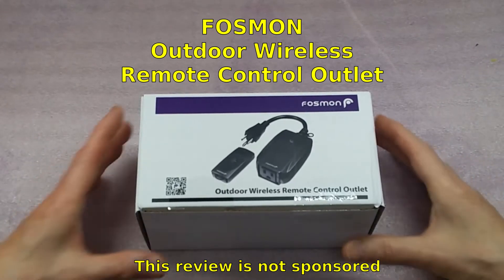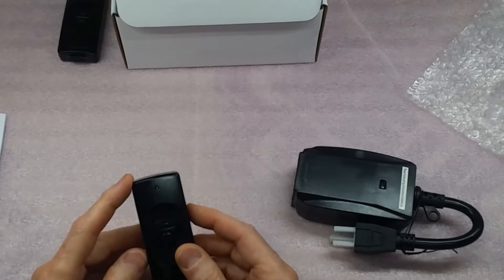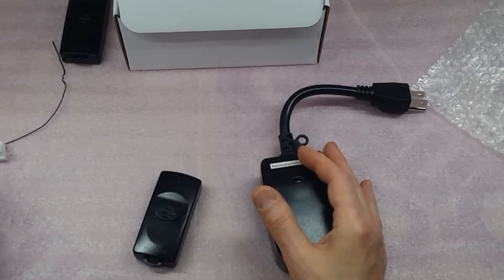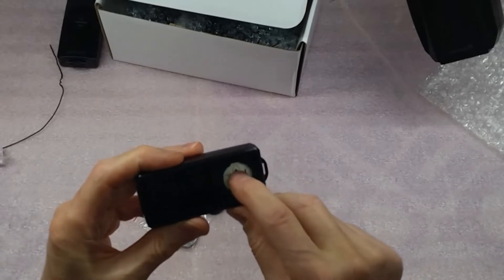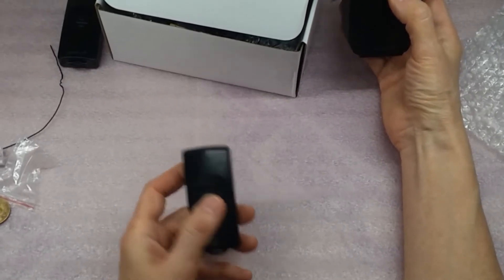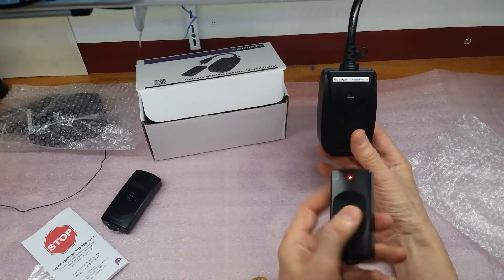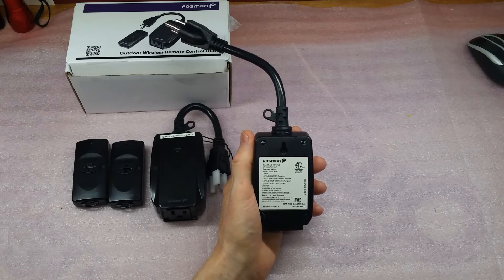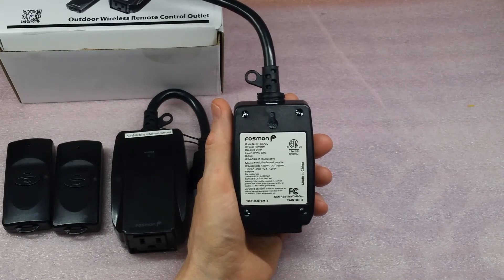Amazing Wireless RF outdoor Power plug with over 230ft tested range.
Wireless unit is an RF radio frequency device (not IR-Infrared)
Better than IR as you can be in different rooms and not have to be direct line of site for it to works.

The battery compartment on the remote is hard to remove and put back on. The battery is inserted with the + facing the battery cover NOT towards the circuit board as printing on the circuit board is somewhat confusing.

This review is for the dual pair.
Both units can be operated with one remote once both have been paired to that remote.
Both can also be run as individual units

Specs
    Max Range in Open Area - 30 meters / 98.4ft
    Includes CR2032 Battery for RF Remote
    For Outdoor and Indoor Use
    Single 125VAC outlet - 15A Max
    125VAC, 60HZ, 15A, Resistive
    125VAC, 60HZ, 15A, General purpose
    125VAC, 60HZ, 10A / 1250W,Tungsten
    125VAC, 60HZ,1/2HP TV-5
    Fixed Transmitter and Receiver Code
    Frequency: 433.92MHz
    Operating Temp: -13°F~104°F / -25°C~40°C
    ETL Listed

Pro
   Remote pairing is easy (but unit reset if power fails)
   Remotes use CR2032 lithium batteries (included)
   Remote model is RC-2U and the dimensions are
   8.2cm long by 3.6cm wide by 1.7cm high
   Remote has a build in slot for a cord or lanyard.
   Battery cover has a small arrow to indicate the direction/location for closing
   RF wireless units not Infrared remove
   Remote has a red led indicating when operating the button
   Both AC plugs can be operated with one remote
   Is well packaged in it's own box
   Heavy duty 3 prong plug and cord
   Actual test Range over 230 ft. (with included battery)
   Manual included (sheet)

Cons
   NO Battery Backup or stored paired info for paired device.
   If the power fails or the unit is unplugged from the AC
       the remote has to be paired again to the plug for it to work.
   Not suitable for remote or hard to reach areas
      (although the web site say's it is)
   Remotes feel fragile and very light wight.
   Battery cover for remote a bit difficult to open and close.
   It has a 3.3mm wide slot. A dollar coin is 1.9mm thick so the slot is a bit oversized and make a
      poor fit for coins to open and close the compartment
   The housing security screw is a most likely a T-Groove, Tri-Groove, lNY2
   Security driver bits are not readily available.
   See picture of  screw.

Tested in variety of rooms with no issues
Tested outdoor for line of site and reached over a 230 ft range
Your range may differ.